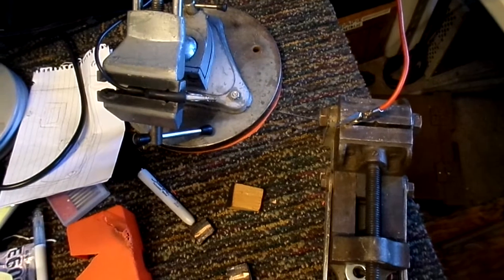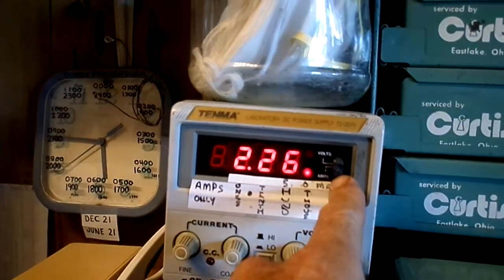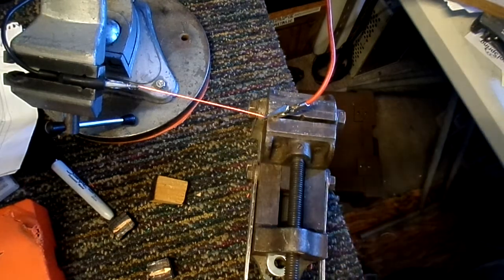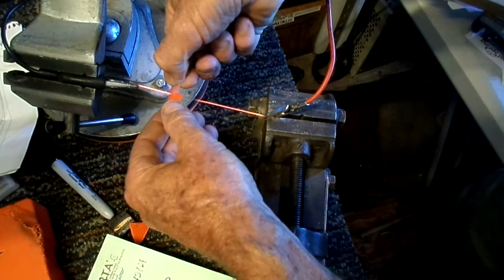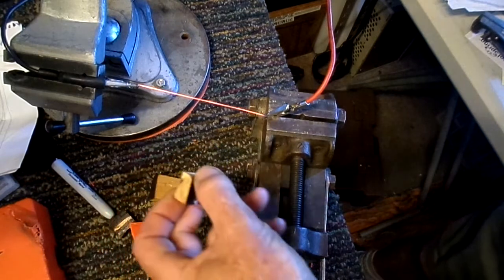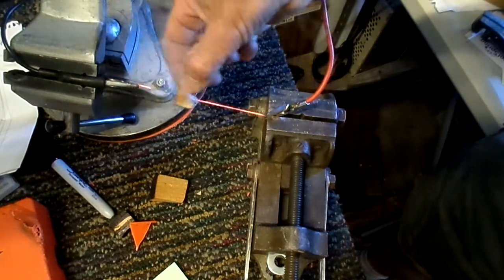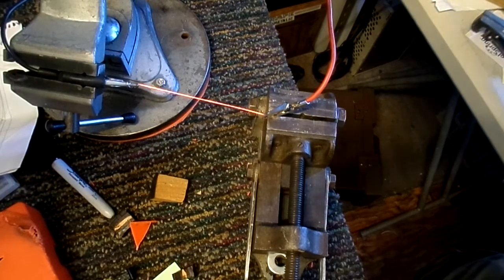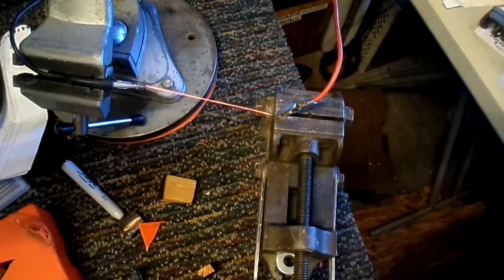Home made resistors from nickel chrome wire.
In this video I demonstrate a couple of different uses I discovered by applying a small current across some nickel chrome wire. I doubt I'm the first person to use this wire in such an application for this wire, but for those who not aware of these possible applications, I hope you find this video informative.